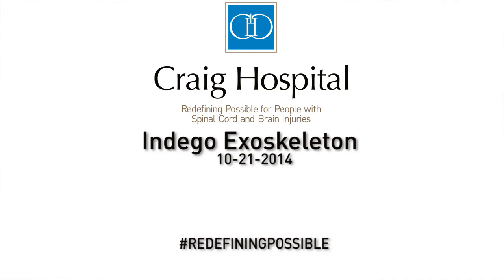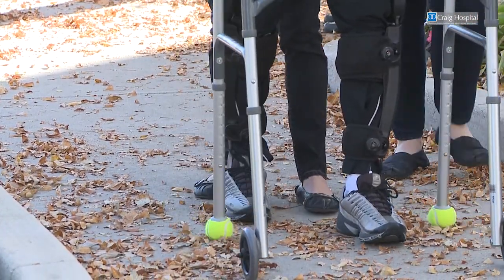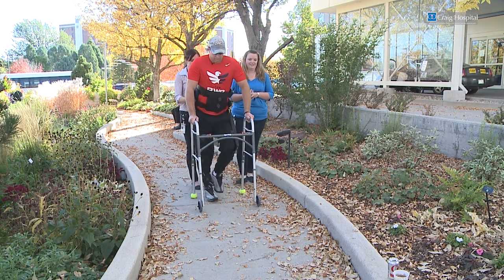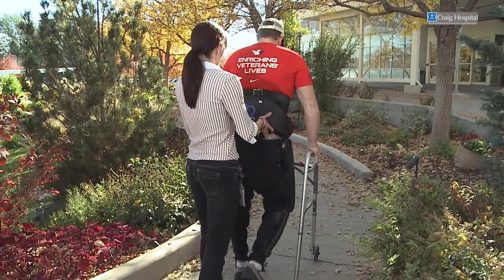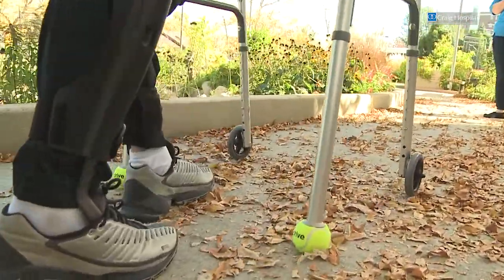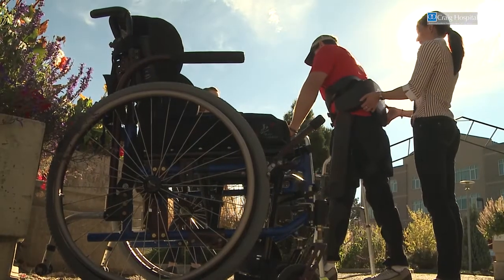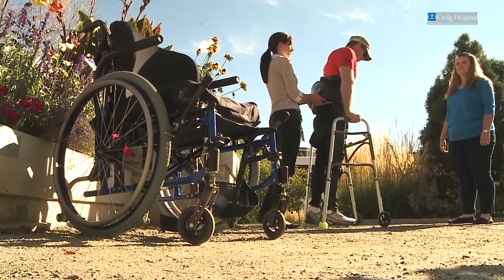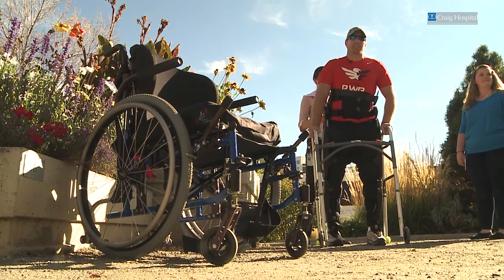Indego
ENGLEWOOD, CO. - Craig Hospital is the first of three leading rehabilitation centers within the United States to receive Indego-a powered lower limb orthosis, also known as exoskeleton-as part of a multicenter study. Indego offers people with impaired mobility a new level of independence by allowing gait impaired individuals to stand and walk. The device enables clinicians to conduct over-ground, task specific gait training.

John Supon, Craig Hospital Outpatient demonstrates the Indego Eksoskeleton.